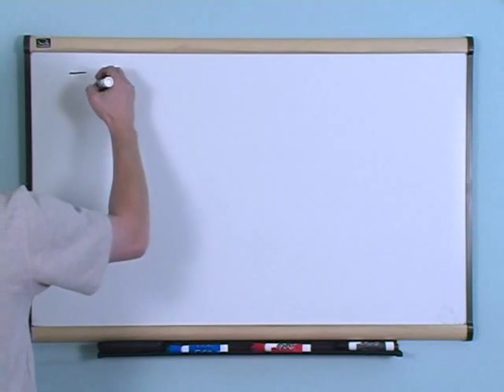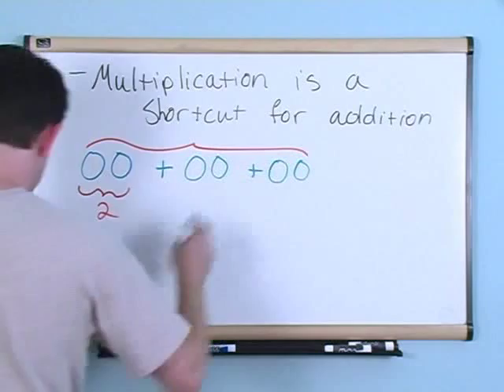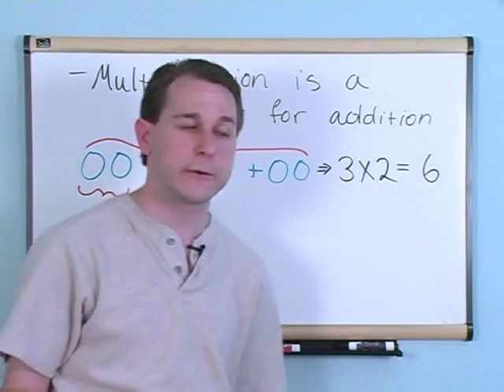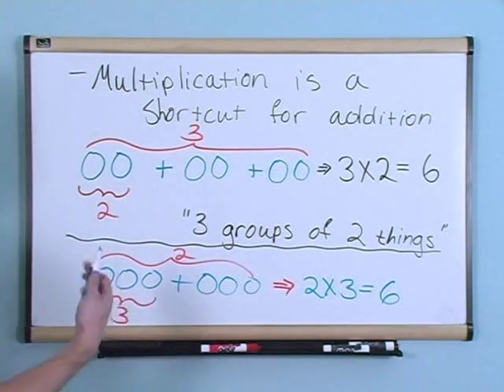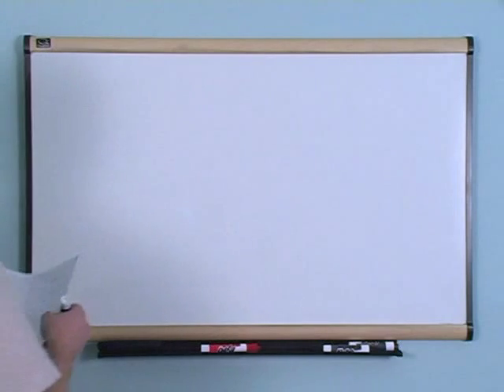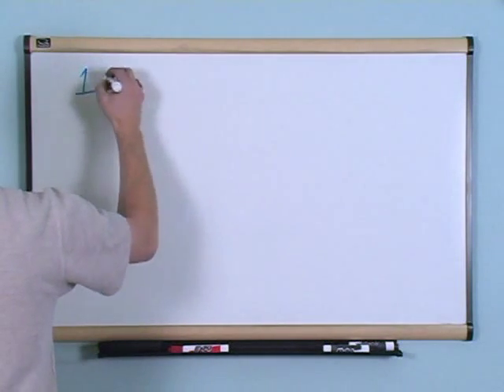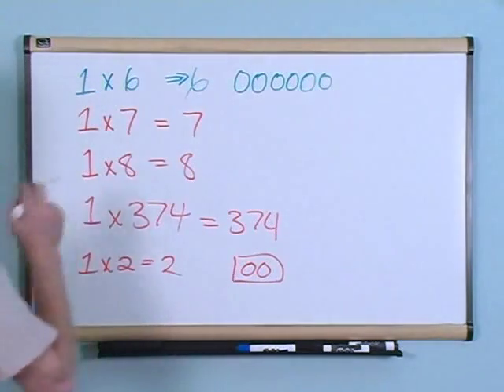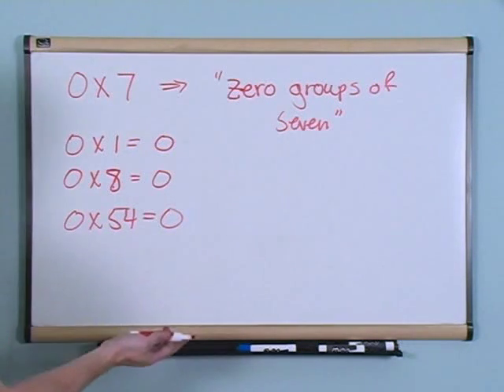05 Introduction To Multiplication1